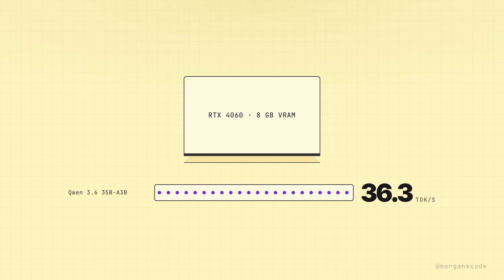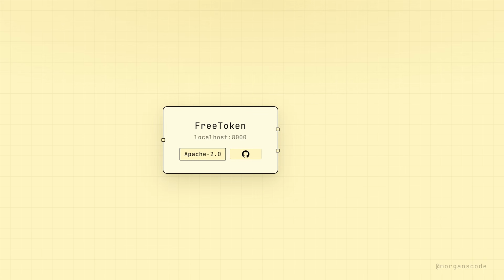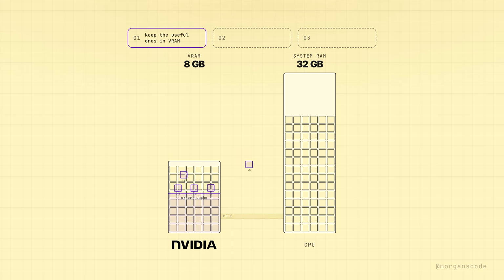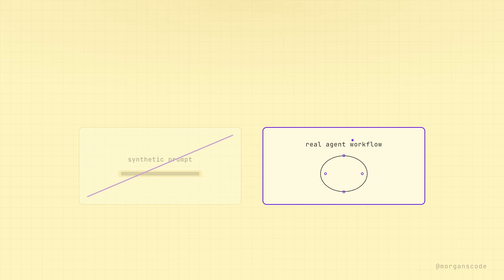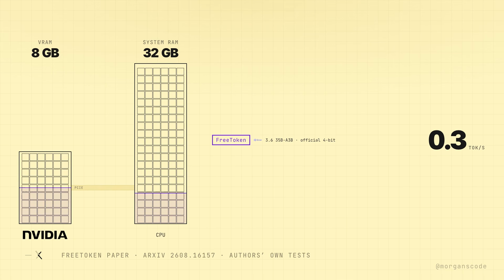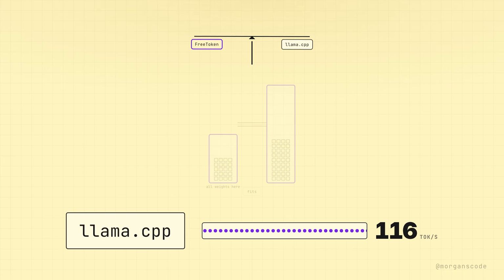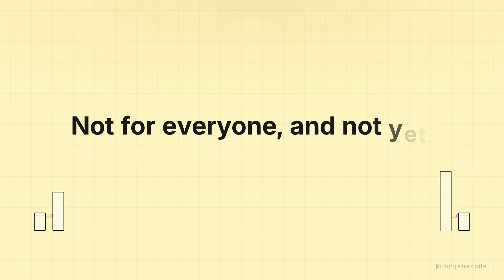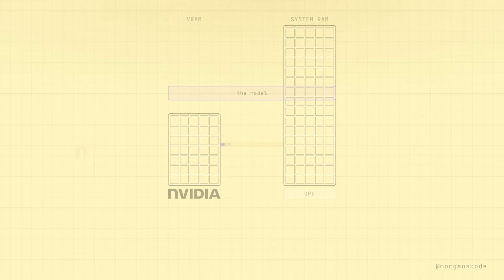FreeToken vs llama.cpp — An 8GB Laptop Ran a 35B Model at Nearly 40 TPS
Can FreeToken make huge local AI models fast when they do not fit inside your GPU?

FreeToken is a new open-source local inference engine designed for one difficult problem: running large Mixture-of-Experts models across GPU VRAM and system RAM without wasting the GPU on constant weight transfers.

In the FreeToken paper, an RTX 4060 laptop with only 8GB of VRAM ran Qwen 3.6 35B-A3B at 39.3 tokens per second. On an RTX 5090, DeepSeek V4 Flash reached more than 20 tokens per second — despite being far too large to fit entirely in GPU memory.

This video compares FreeToken vs llama.cpp and explains what those results actually mean for local AI, coding agents, large-context workflows and MoE inference.

FreeToken is not a new model. It is the runtime that decides which model experts stay in VRAM, which remain in system RAM, when to transfer them across PCIe, and when the CPU may be faster than waiting for the GPU.

Chapters:
00:00 FreeToken vs llama.cpp
00:27 The Local AI Speed Promise
00:53 What Is FreeToken?
01:32 Open Source, APIs and Coding Agents
02:10 Why MoE Models Are Hard to Run Locally
02:32 Why the GPU Has to Wait
03:16 FreeToken’s Smart Expert Cache
03:48 Hiding PCIe Transfer Time
04:01 Hardware-Aware CPU and GPU Scheduling
04:45 Why Coding Agents Change the Test
05:31 FreeToken Benchmark Results
06:28 35B Model on an 8GB Laptop
07:21 RTX 5080 Community Test
07:57 When FreeToken Does Not Help
08:26 Can You Run FreeToken Today?
09:12 The System RAM Reality
09:54 Where llama.cpp Still Wins
10:18 Where FreeToken Wins
10:59 FreeToken vs llama.cpp Verdict
11:26 The Future of Local AI Inference

We cover:

• FreeToken vs llama.cpp for local AI inference
• How an 8GB RTX 4060 laptop ran Qwen 3.6 35B-A3B at 39.3 tokens per second
• DeepSeek V4 Flash local inference on an RTX 5090
• Why large Mixture-of-Experts models are difficult to run locally
• Expert caching, CPU/GPU scheduling and PCIe transfer overlap
• Why AI coding agents expose local inference bottlenecks
• FreeToken benchmark results and long-context agent performance
• The early RTX 5080 community test
• When llama.cpp is still the better choice
• FreeToken hardware requirements, Linux support and memory reality
• Why an 8GB GPU still needs enough system RAM for a 35B model

Important context: the strongest benchmark figures in this video come from the FreeToken paper, written by the project’s creators. The RTX 5080 result is an early community report, not a controlled independent benchmark. Your speed will depend on the model, quantization, GPU, CPU, system RAM, memory bandwidth, PCIe connection, context size and agent workflow.

FreeToken does not turn an 8GB GPU into a datacenter GPU. The full model still needs to live somewhere, usually in system RAM. But for large MoE models that exceed VRAM, it may make much better use of the complete computer than a static GPU/CPU split.

llama.cpp remains the broader and more mature local AI engine: it supports far more operating systems, hardware types, GGUF models and small devices. FreeToken is the specialist option for NVIDIA systems running large MoE models with enough RAM — especially long-running coding and tool-calling agents.

Have you tested a large local model that does not fit in VRAM? Share your GPU, RAM, model and tokens-per-second result below.

• DeepSeek V4 Flash Is INSANE: 92% of Claude Opus 4.8, and 50x cheaper.

Sources:
• FreeToken GitHub repository:

Synthesis: Chatterbox by Resemble AI (MIT License).